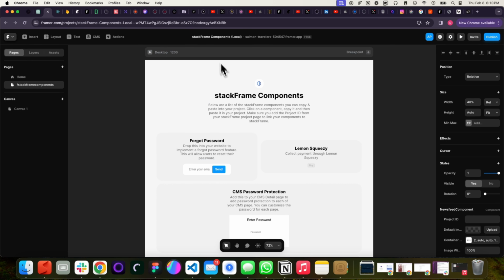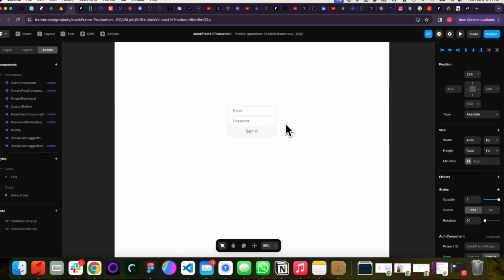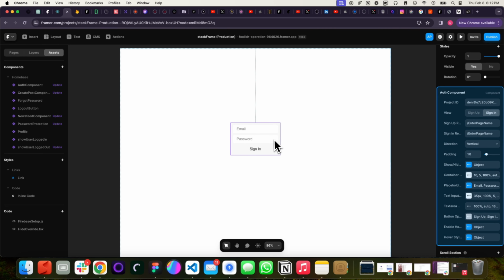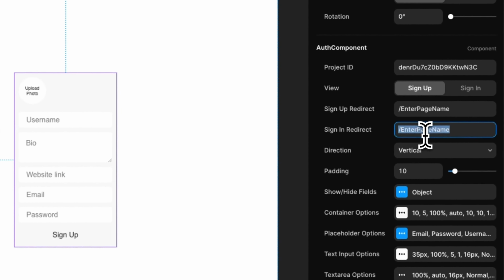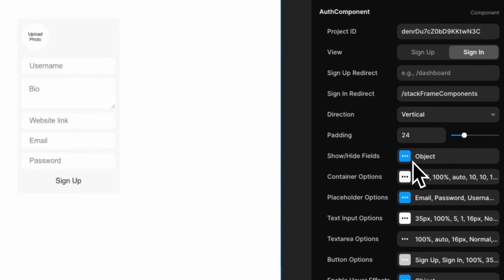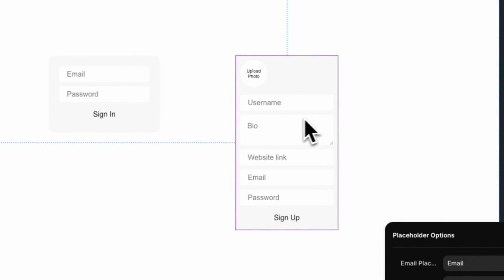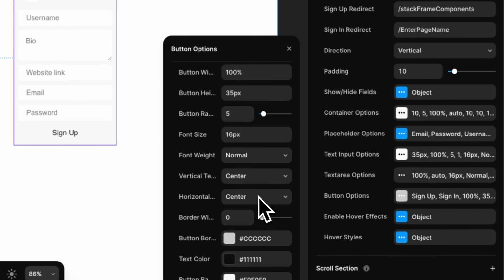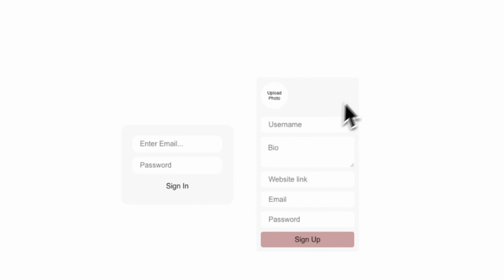stackFrames Authentication Component breakdown.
In this video we walk through how to you can use stackFrames Authentication Component to quickly add Authentication into your Framer website just by dragging and dropping the Component into your Framer website.

You will learn how to:
1. Set up the Authentication in your Framer Website
2. Set up navigation after user logs in or signs up
3. Style your component

We're going to build walkthrough videos for each of our components so you can fully understand how they function.